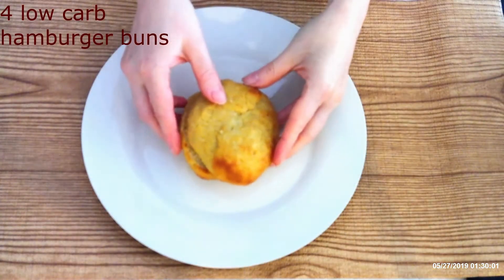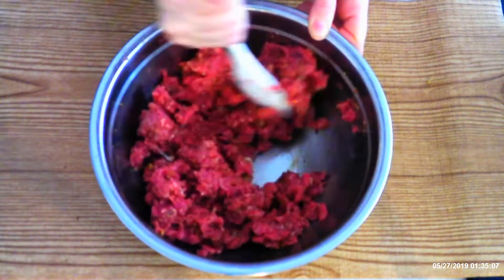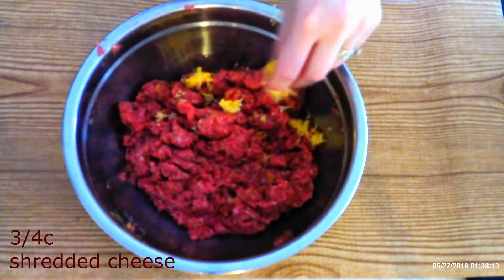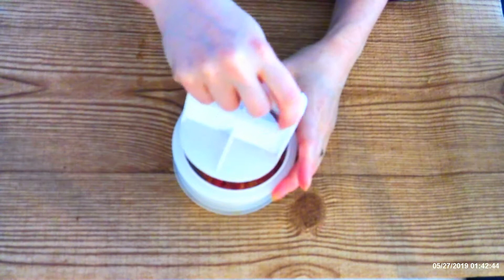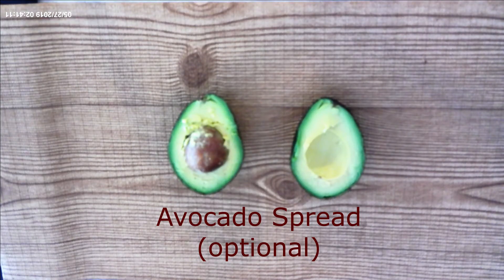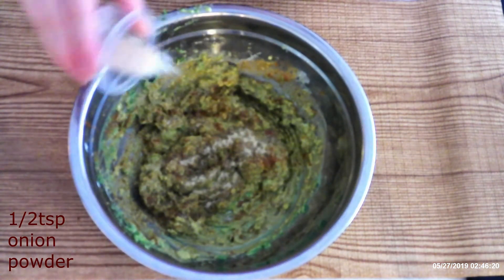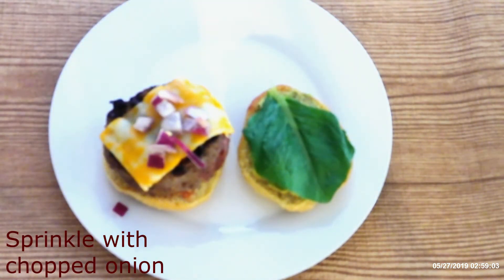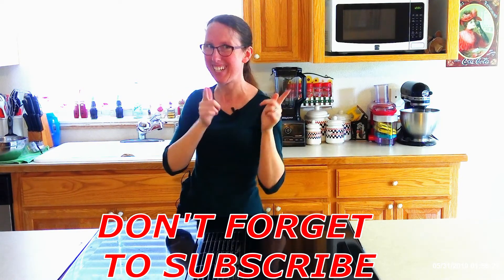Low Carb Fajita Burgers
This video is designed to help all home chefs on every level learn to make delicious low carb burgers .
Link to "Fluffy Low Carb Hamburger Buns"